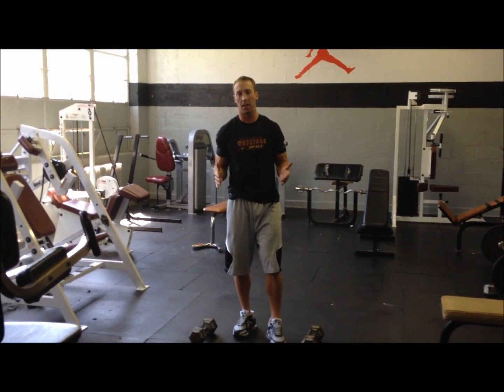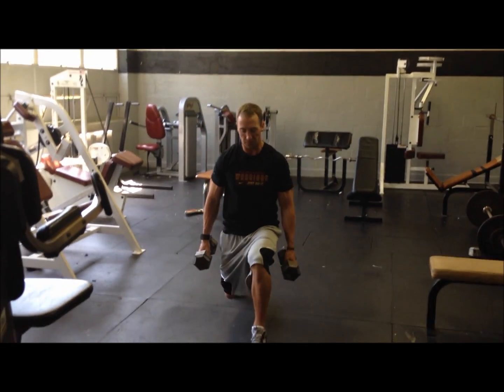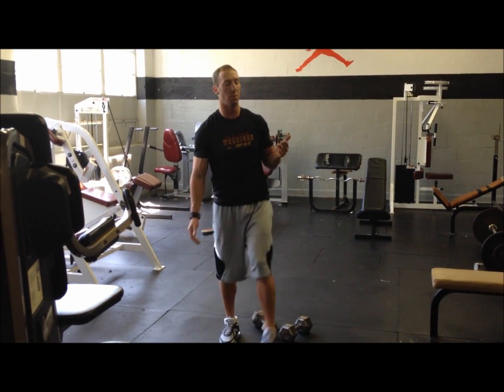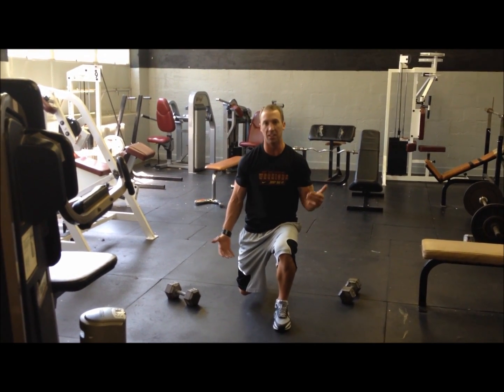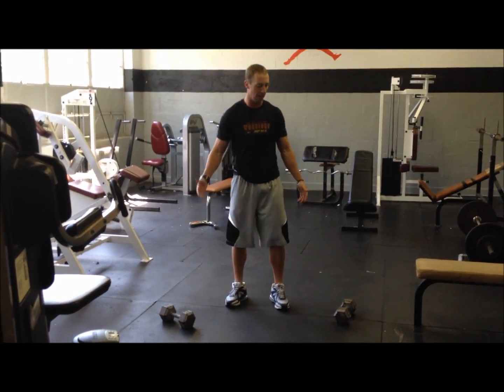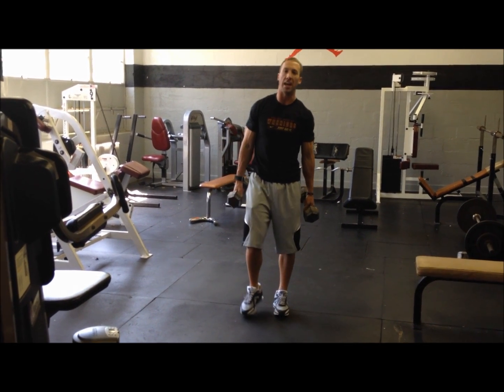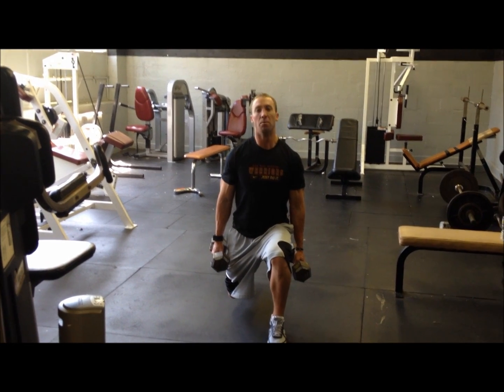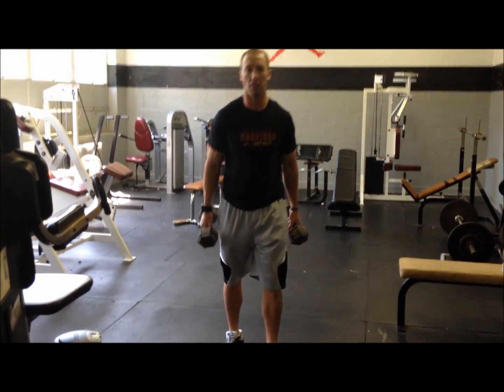Oak Hill Basketball Top 10 Strength Exercises- Dumbbell Power Lunge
Micah Kurtz and Oak Hill Assistant Basketball Coach Bryan Meagher demonstrate and teach the Top 10 Strength Exercises of the 2012 high school basketball National Championship team Oak Hill Academy.